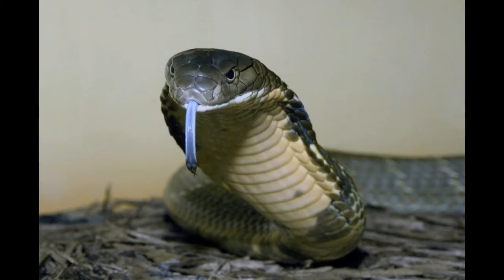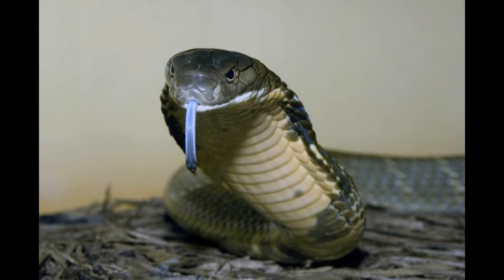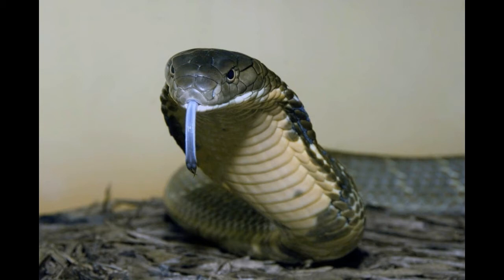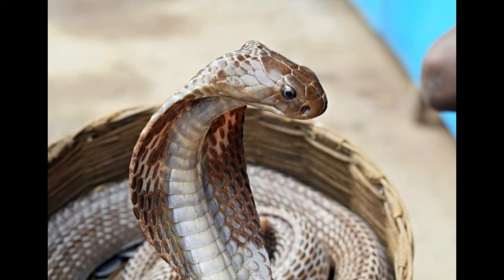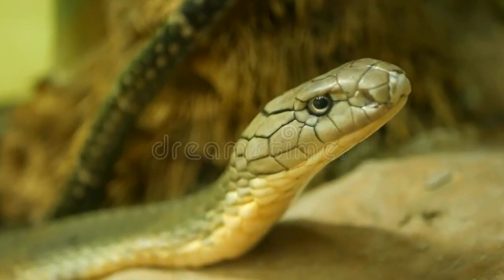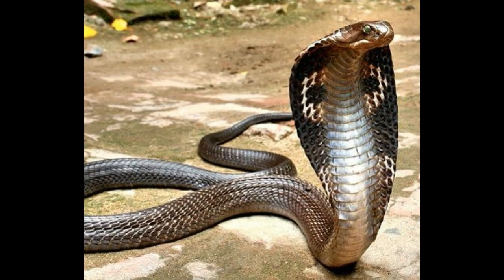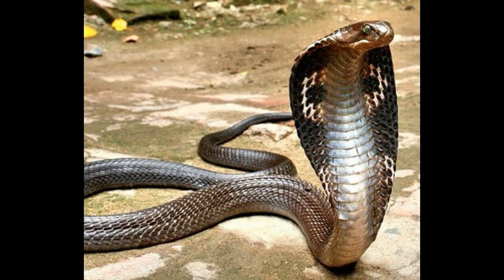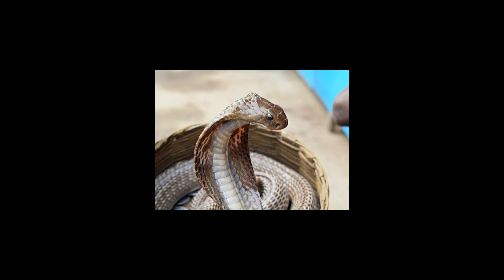Habitat and Other Facts About the Majestic and Scary King Cobras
facts,king cobras,interesting,facts about earthfact of life,cia world factbook,in fact,fact of the day,fact meaning,cia factbook
mr snakes
dreams of killing snakes
pictures of king cobras
king cobras as pets
are king cobras venomous
who is the king of snakes
dream of king cobra
king cobras in the wild
the king of snakes
king cobra versus mongoose
king of snake review
king snake vs black snake
which snake can kill king cobra
scary king cobra
yellow king cobra snake
how dangerous are king cobras
five head king cobra
which snake can defeat king cobra
king cobra spirit animal
game king cobra